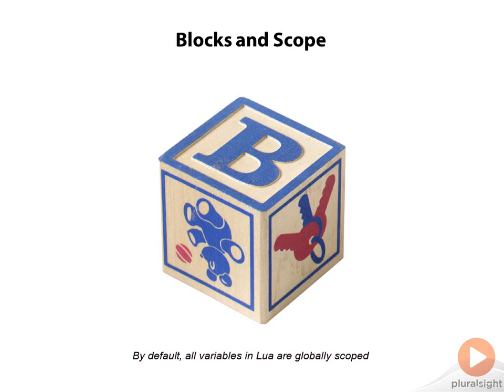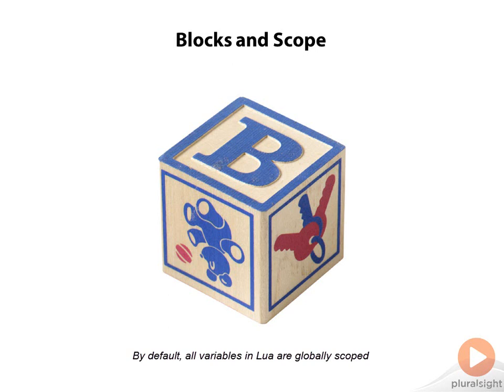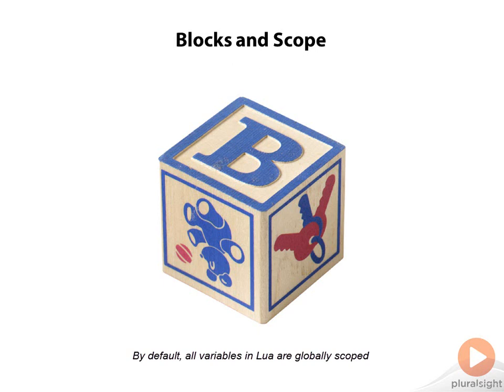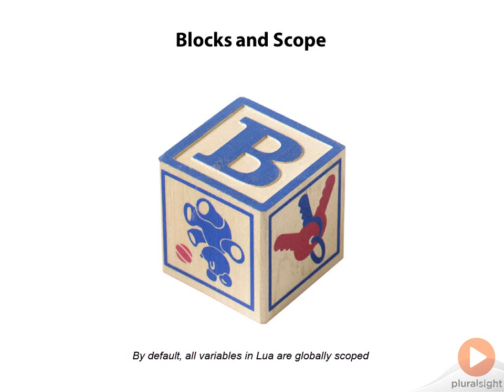29 - Blocks and Scope